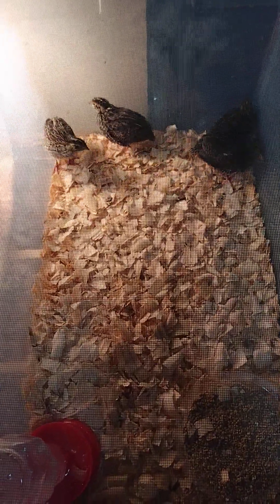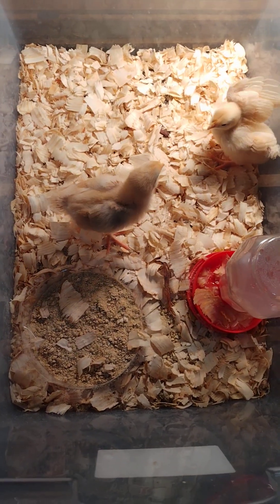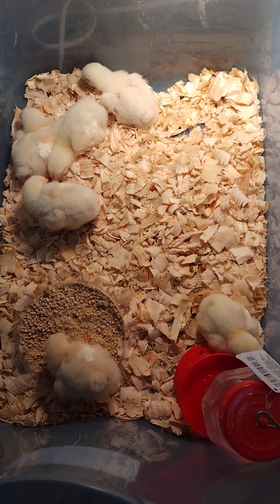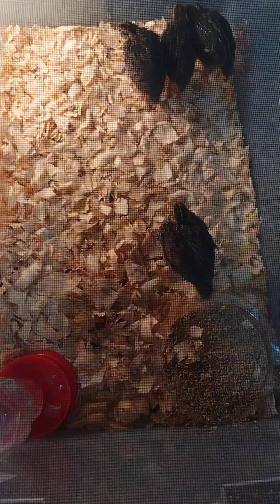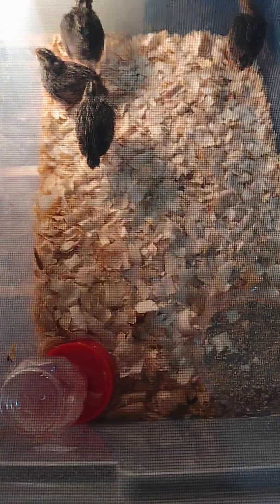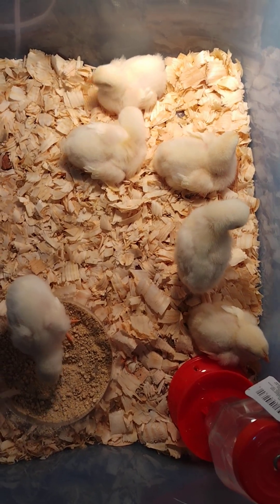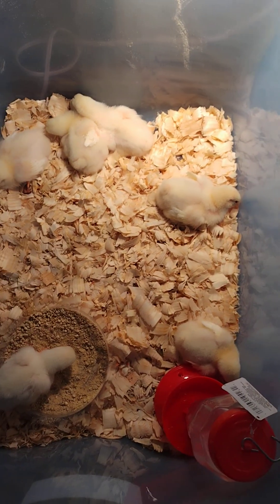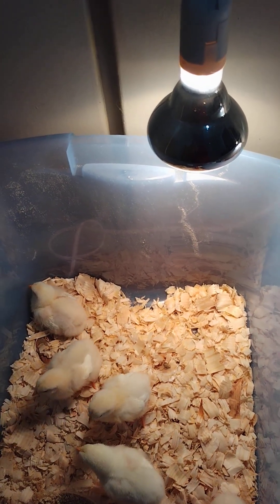quail update: buff Orpingtons and Cornish cross